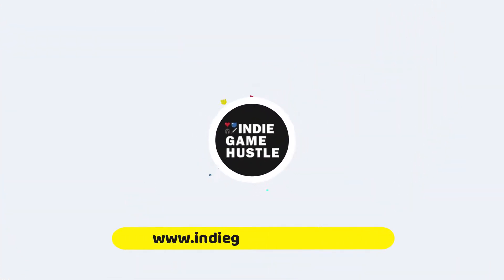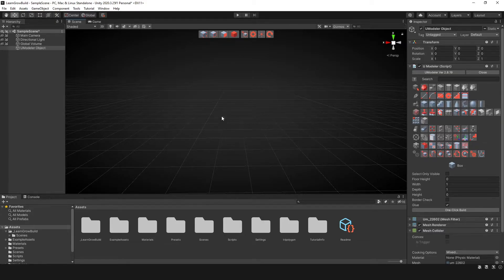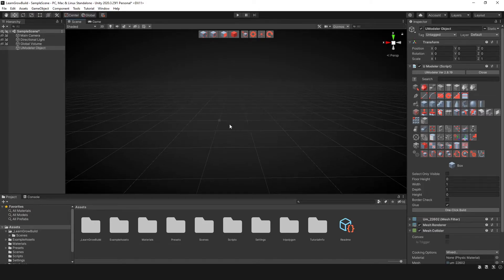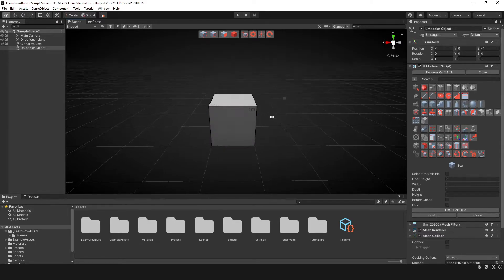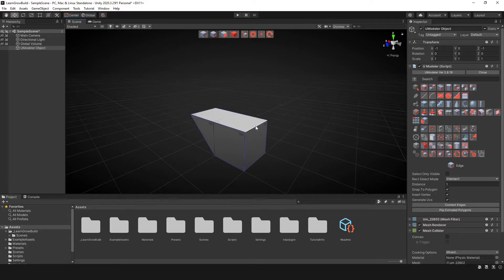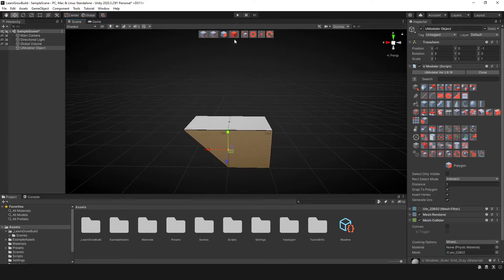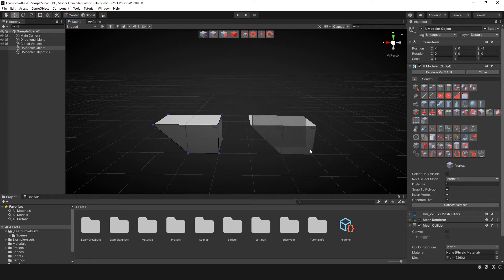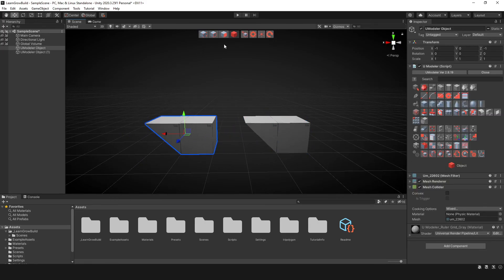UModeler Essentials - Tool Bar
Game Design Project Planner:

Will keep these video short and sweet. The goal is to cover all the tools within UModeler. Designed for the first time user!